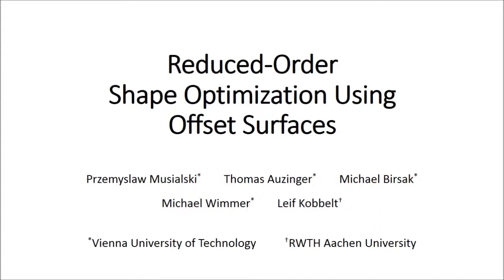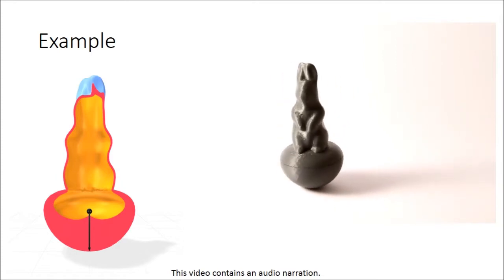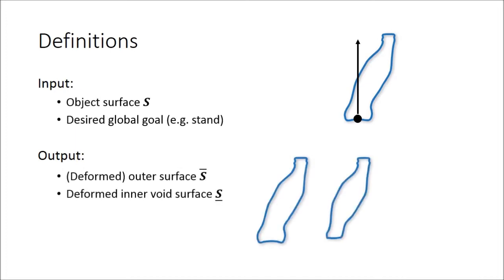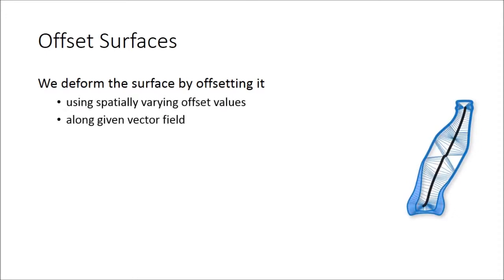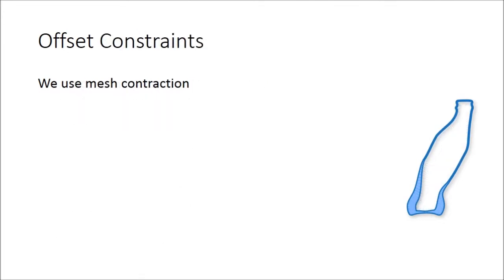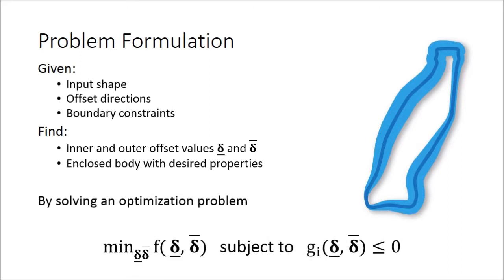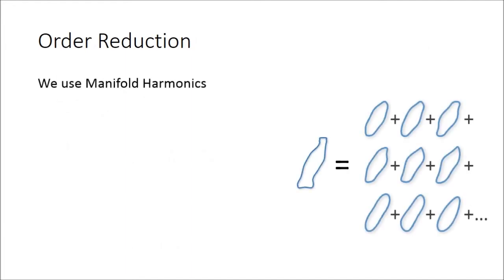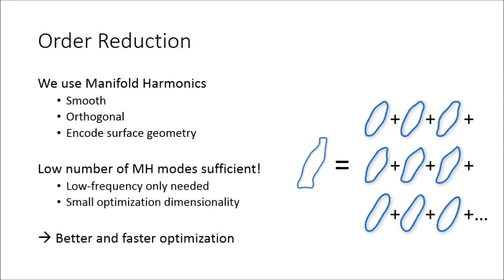Reduced-Order Shape Optimization Using Offset Surfaces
Given the 2-manifold surface of a 3d object, we propose a novel method for the computation of an offset surface with varying thickness such that the solid volume between the surface an its offset satisfies a set of prescribed constraints and at the same time minimizes a given objective functional. Since the constraints as well as the objective functional can easily be adjusted to specific application requirements, our method provides a flexible and powerful tool for shape optimization. We use manifold harmonics to derive a reduced-order formulation of the optimization problem which guarantees a smooth offset surface and speeds up the computation independently from the input mesh resolution without affecting the quality of the result. The constrained optimization problem can be solved in a numerically robust manner with commodity solvers. Furthermore, the method allows to simultaneously optimize an inner and an outer offset in order to increase the degrees of freedom. We demonstrate our method in a number of examples where we control the physical mass properties of rigid objects for the purpose of 3d printing.